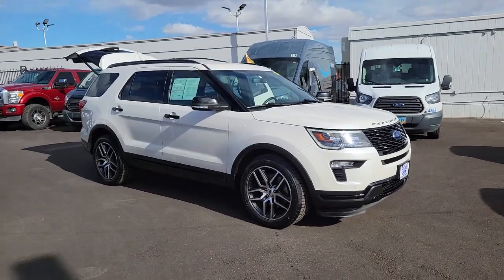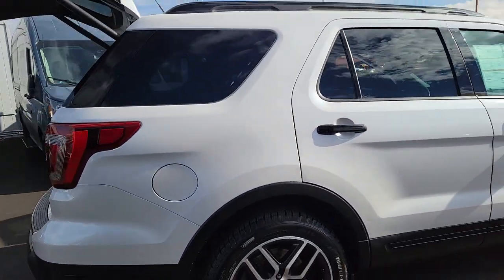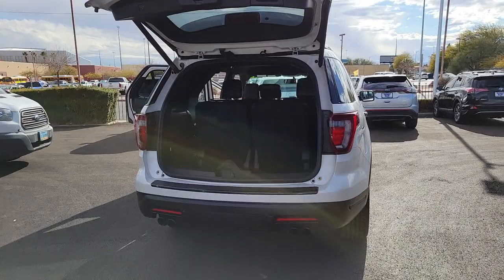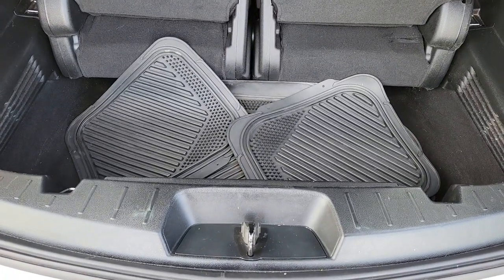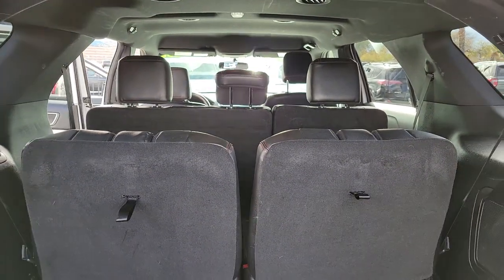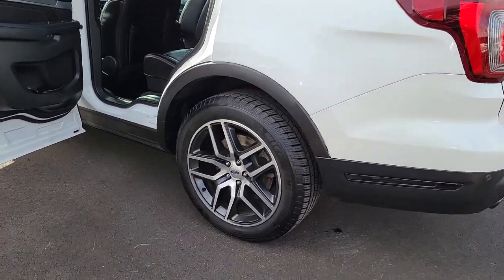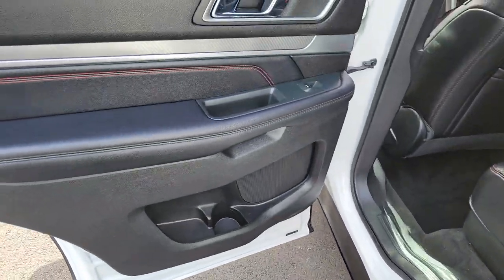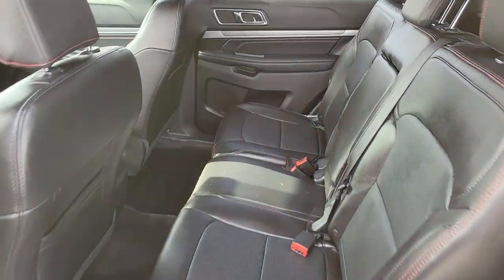Used 2018 Ford Explorer Sport Las Vegas, Bullhead City, St. George, Havasu, Pahrump, NV 192944A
White Platinum Used 2018 Ford Explorer Sport available in Las Vegas, Nevada at Friendly Ford. Servicing the Bullhead City, St. George, Havasu, Pahrump, NV area.

Friendly Ford
660 N Decatur Blvd

Clean CARFAX. Certified. Oxford White Sport 4WD 4WD.brbrWelcome to Friendly Ford! Located in Las Vegas, NV, Friendly Ford is proud to be one of the premier dealerships in the area.brbrFord Gold Certified Details:brbr  * Vehicle Historybr  * Limited Warranty: 12 Month/12,000 Mile (whichever comes first) after new car warranty expires or from certified purchase datebr  * Powertrain Limited Warranty: 84 Month/100,000 Mile (whichever comes first) from original in-service datebr  * Roadside Assistancebr  * 172 Point Inspectionbr  * and 22,000 FordPass Rewards Points to use toward first two maintenance visitsbr  * Transferable Warrantybr  * Warranty Deductible: $100brbrAwards:br  * 2018 KBB.com 10 Most Awarded Brands   * 2018 KBB.com Brand Image Awards